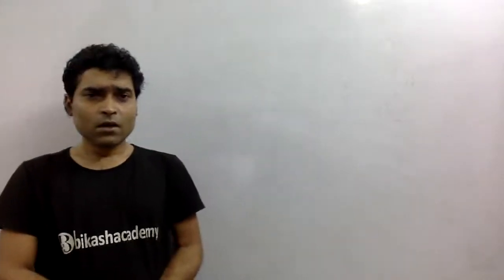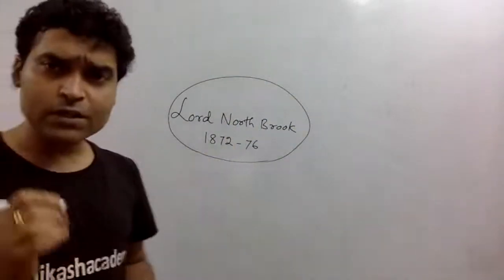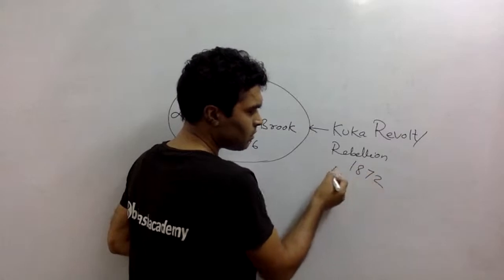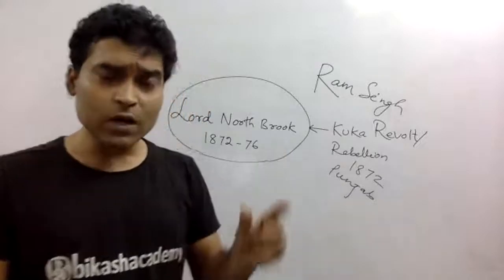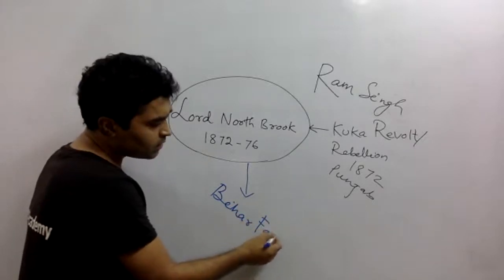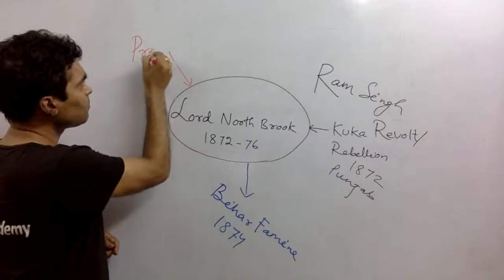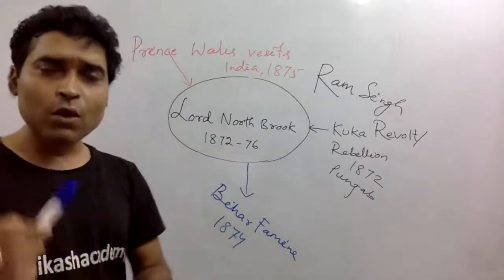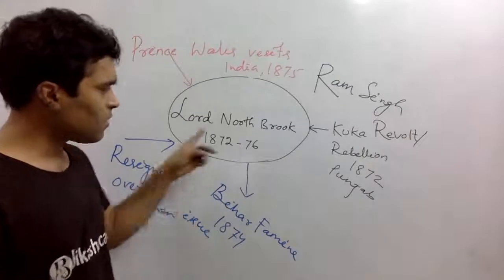OAS/IAS General Studies Viceroy Series-5 Lord North Brook 1872 -76(ENGLISH)